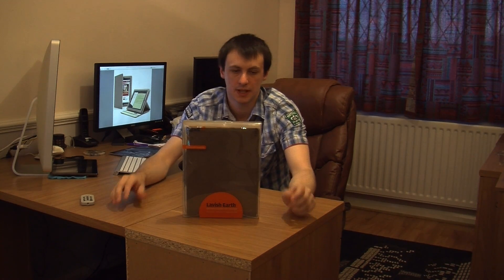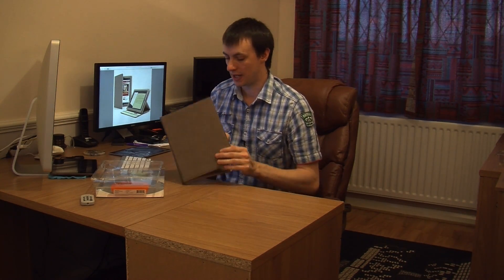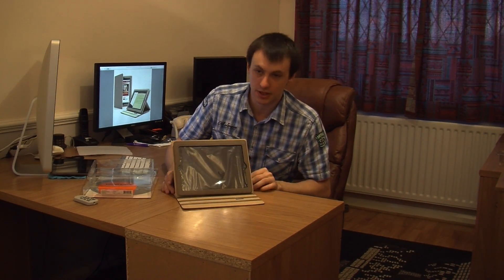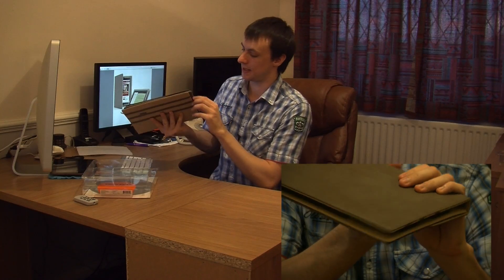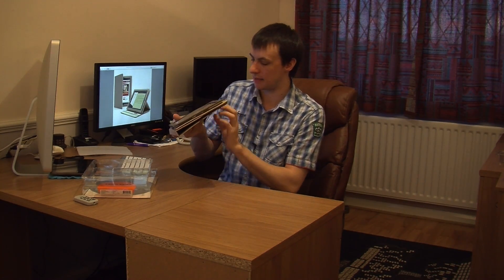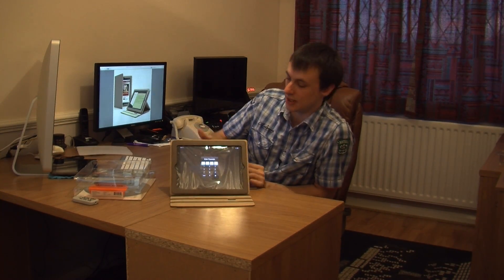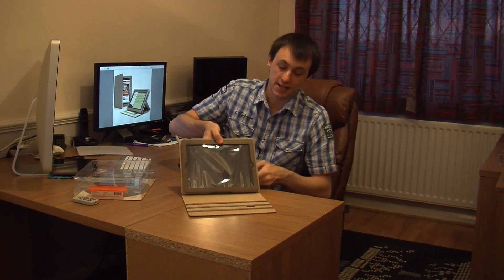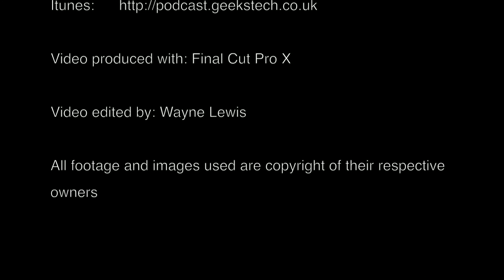Review: Cygnett Lavish Earth iPad 2 Case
Now you can travel in style with the (@cygnettmark) Lavish Earth iPad 2 leather-style case which has nice natural tones.
You will always be ready to view or share your files with a convertible multi-view stand.

Crafted to display your iPad 2 in three viewing positions, the Lavish Earth gives users comfort and flexibility as well as durable protection when carrying and between uses.

Ready to use in an instant
Easy-to-carry and offers 360-degree
Soft, earthy tones reflect your style  personality, offering a soulful alternative to executive black
Instantly converts from a slim folio case to reveal three viewing angles, allowing you to make the most of your iPad experience
Easy access to all ports, cameras buttons  the touchscreen
Beautifully crafted  designed to protect your iPad from drops  scratches
The iPad is always held securely in place whether on the move or on display
2 year manufacturerapos;s warranty

Cygnett has always made high quality cases and this is just another great example of there products.

You really can not go wrong with the: Cygnett Lavish Earth iPad 2 case.